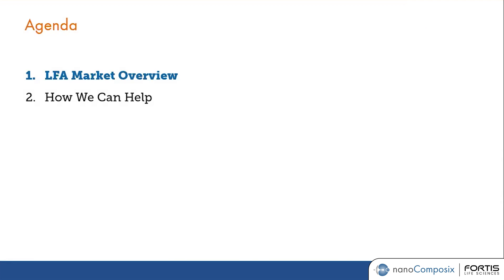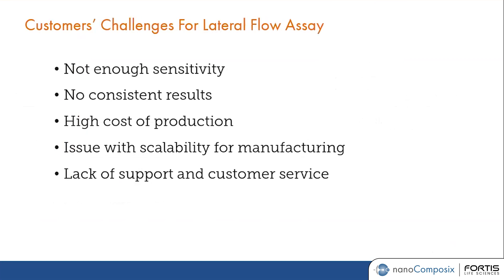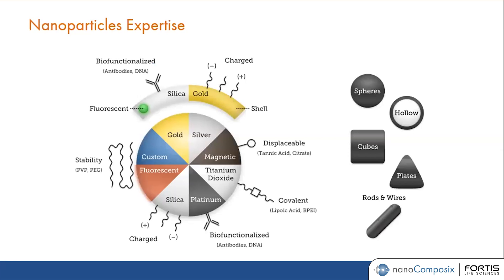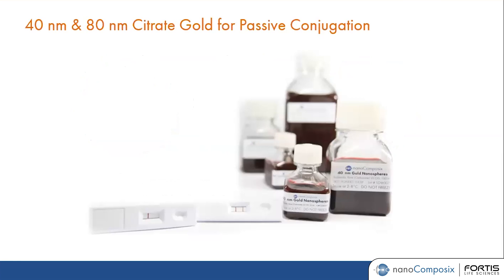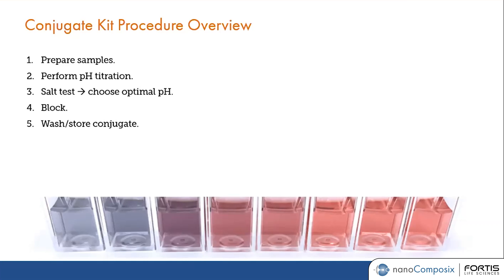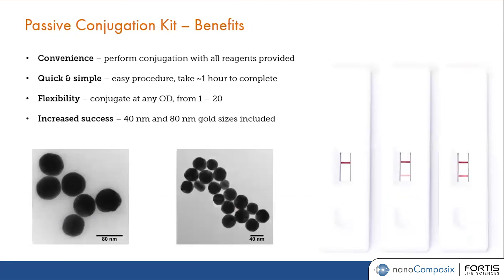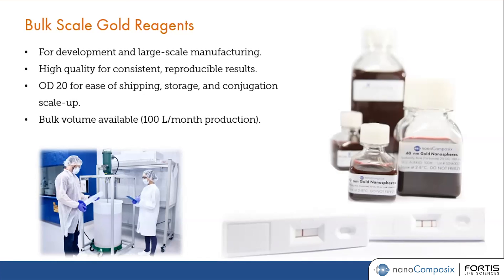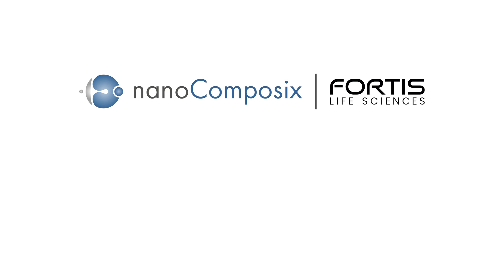Developing LFA with high-performing gold nanoparticles